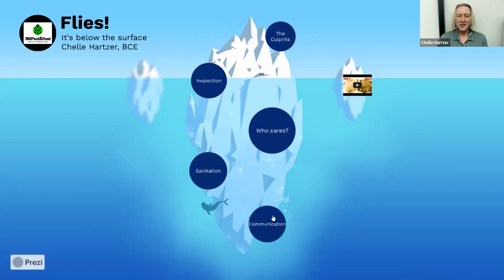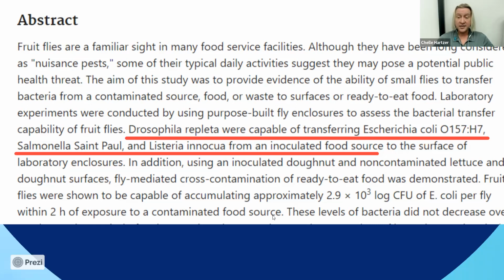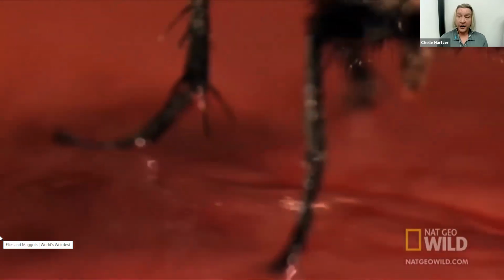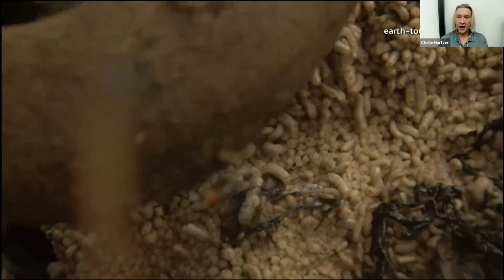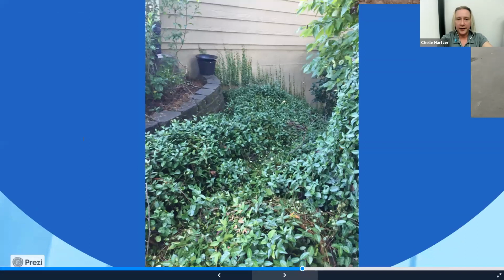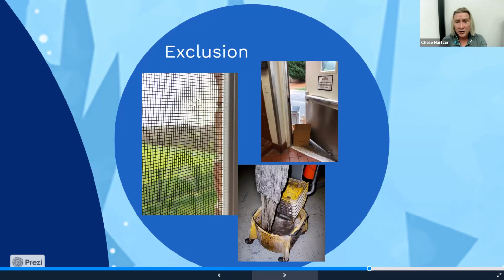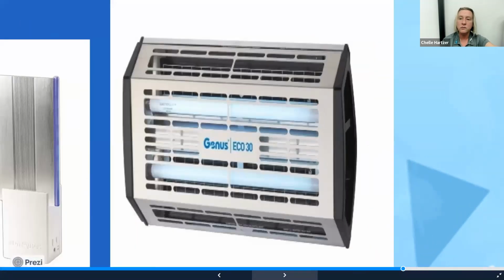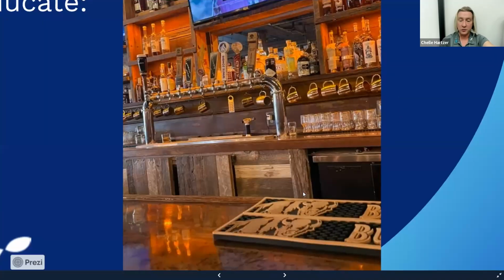Flies: A small insect that causes big issues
Struggling with the presence of flies in your food processing facility? Flies can be a pain at home or when enjoying the outdoors, but flies in your facility can be more than just annoying – they are a big food safety issue.

In this session, Chelle Hartzer, Consulting Entomologist, 360 Pest and Food Safety Consulting, discusses the most common species of pest flies, where they are most often found and how to manage them well.